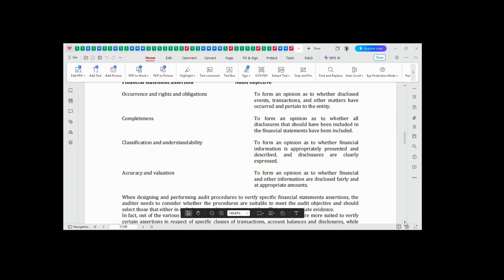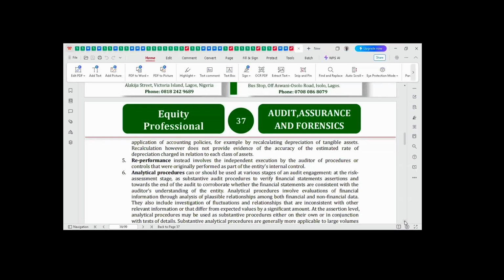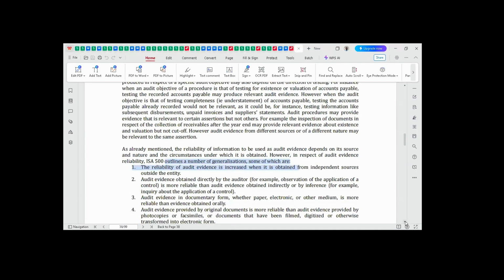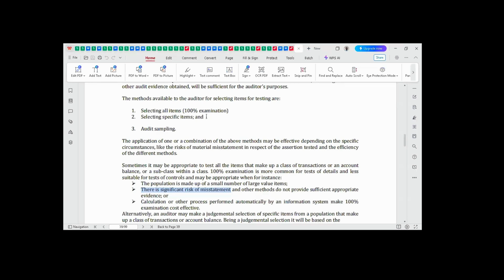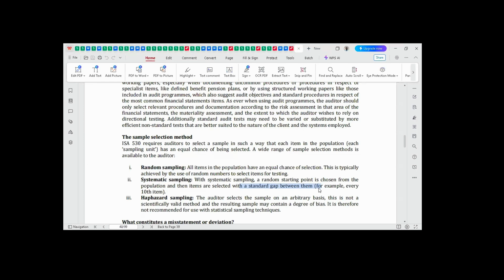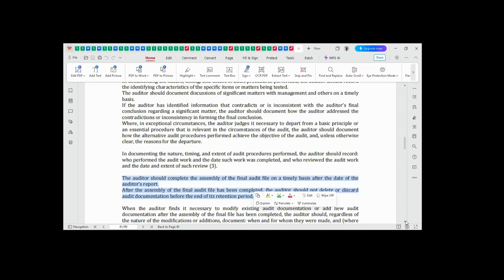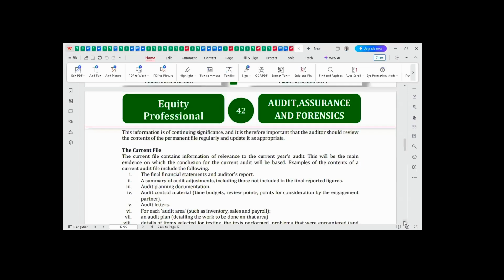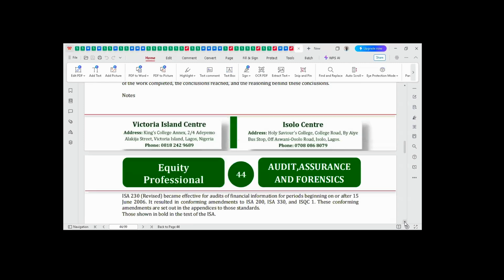AAF: Class 5 Audit Evidence